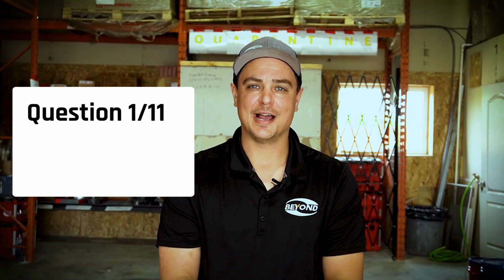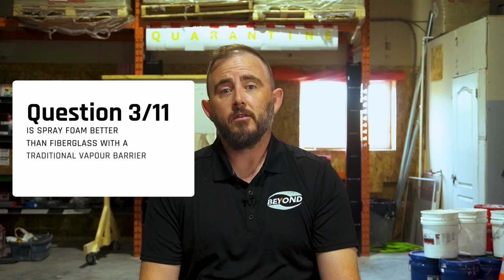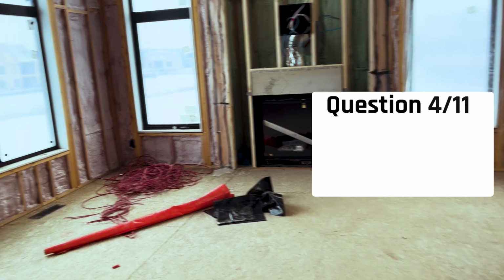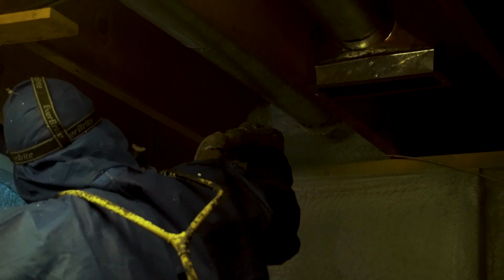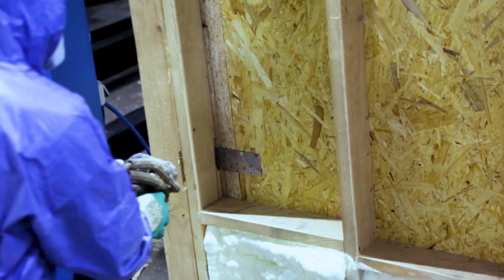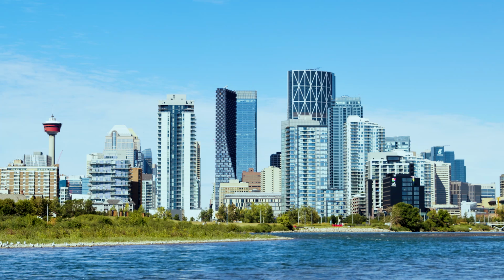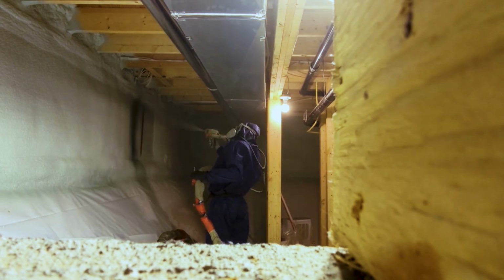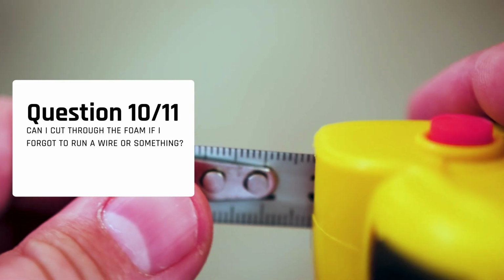Spray Foam Insulation: Frequently Asked Questions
These are questions we get asked a lot during the estimation process for spray foam insulation so we want to take some time to answer them for you.

00:00 - Intro
00:12 - Is spray foam safe in my home?
00:38 - Why do installers wear so much PPE?
01:08 - Is spray foam better than batt and poly?
02:04 - What is most important for spray foam?
03:15 - Is spray foam expensive?
03:24 - Half-pound open-cell foam vs. 2lb closed-cell foam
04:38 - Can spray foam damage my shingles?
05:19 - Will spray foam affect the resale of my home?
05:54 - Can I spray foam through drywall?
06:19 - Can I cut through the foam to run a wire?
06:43 - Is the warranty transferable?

🙌All things spray foam! Your Calgary insulation, roofing, concrete lifting, and
commercial fire-proofing and fire-stopping specialists.

About Beyond Group
In 2006, Beyond Group of Companies was born out of the idea that the construction industry in Alberta could be different. There are no projects, only people and people should be treated differently. Beyond Group has 4 divisions, Insulation, Lifting, Roofing and Thermal.